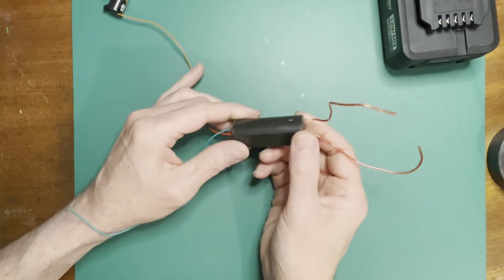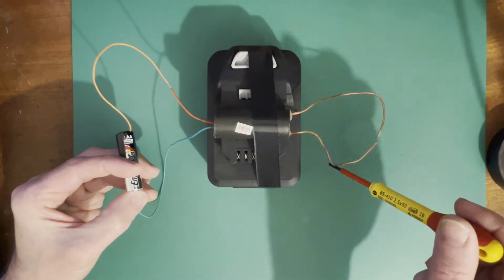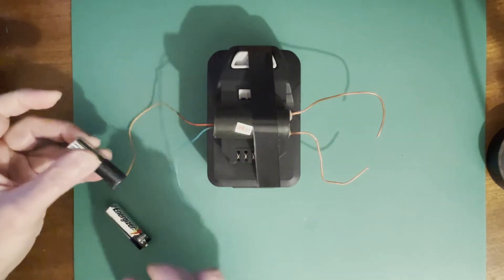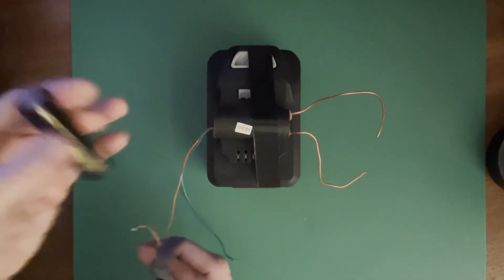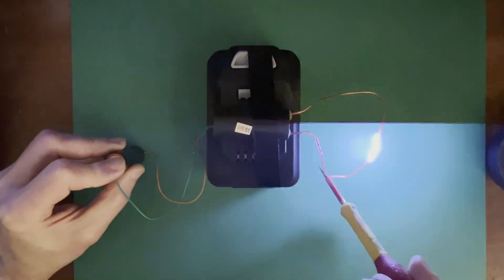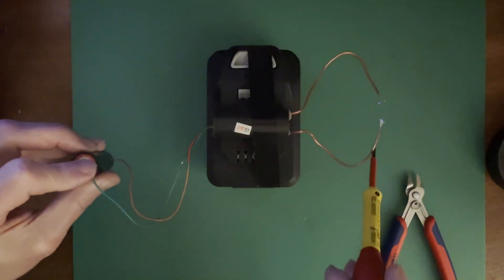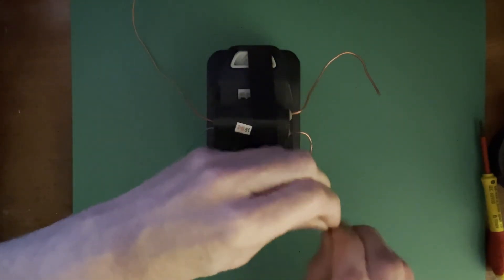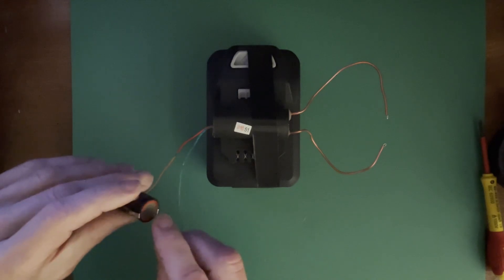High voltage module demonstration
This is a short video demonstrating one of the little ebay / amazon etc. high voltage modules, operating at different voltage from 1.5V up to 4V or so.

Some advertisers make rather dubious or exaggerated claims for these, eg. "400,000 Volts".
The widest gap I could get consistent self-starting arcs at was 20mm, which based on 3000 volts per millimetre air breakdown threshold, equates to around 60,000V - still very impressive when just operating from a 4V source.

Note that using rounded ends or folded wires for the arc electrodes will generally give much better and more consistent results than just cut wires or points, as pointed ends encourage early ionisation and dissipate some energy without or before a spark.

The module did get quite warm fairly quickly at that, so I would not advise trying to run these continuously. If they are gas igniters they would typically only be used for a few seconds a day, in their intended application.

The sound with this is unfortunately rather poor, as the loud noise from the sparks shut down the audio gain on the camera each time, so my voice is near inaudible for a short time after each arc session, despite a massive amount of compression and processing on the audio before posting it. My apologies for that.

This is a link to the Big Clive video that I mention, on one of this style of module: